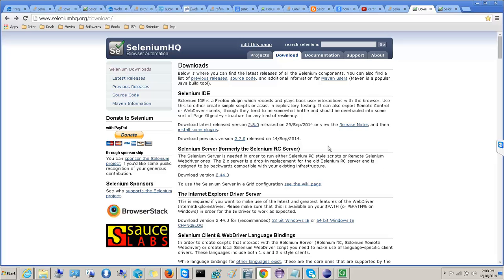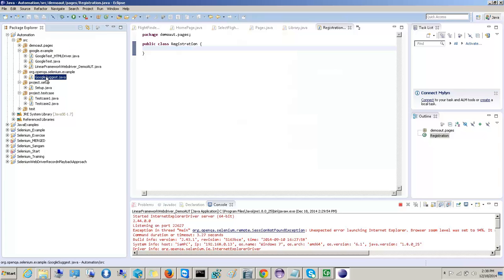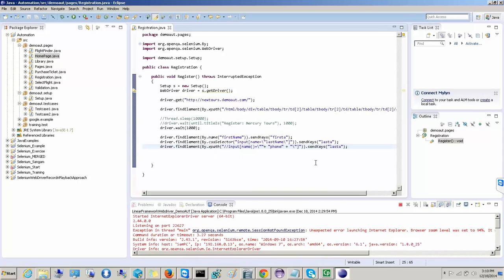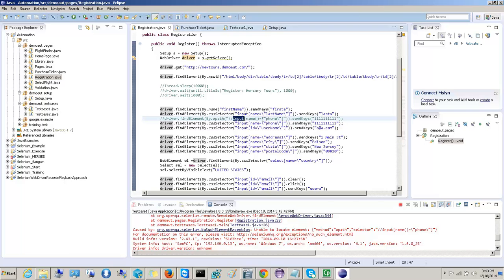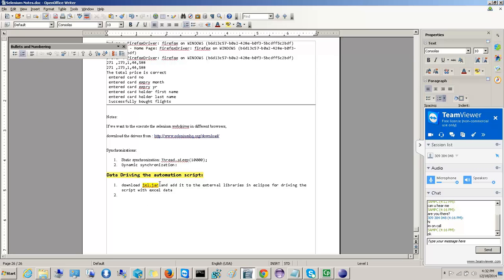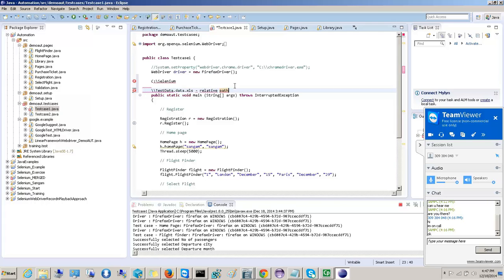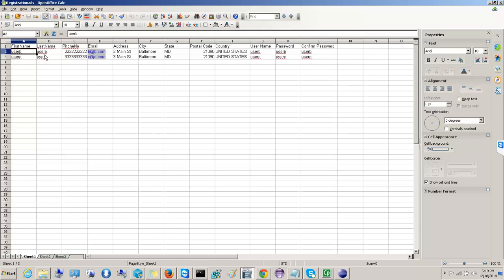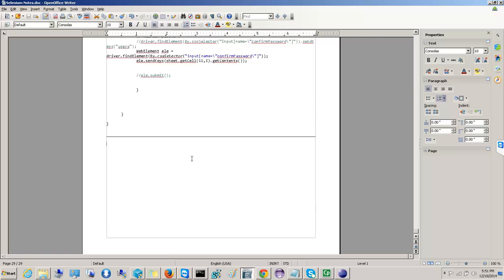Data Driven Approach with Excel